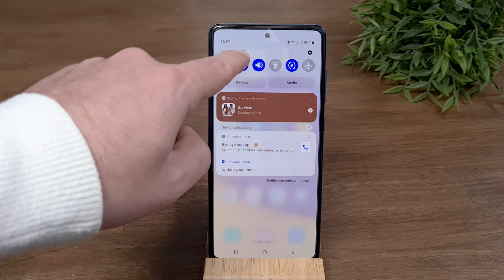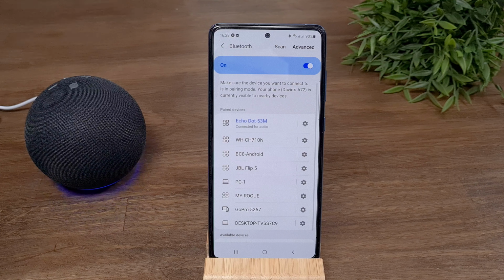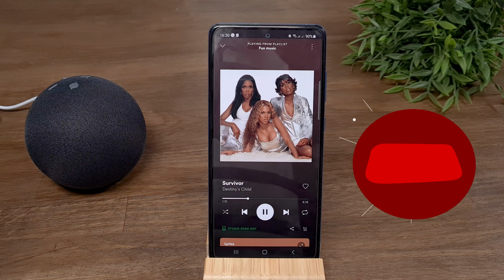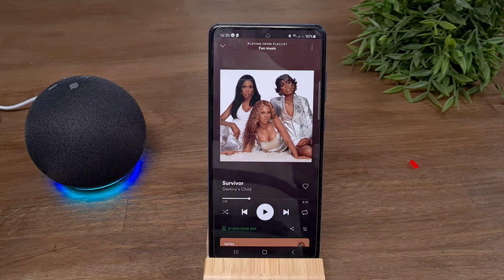How to Use Amazon Echo Dot 3rd and 4th Generation As Bluetooth Speaker?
in this video, I will show you How to Use Amazon Echo Devices as Bluetooth speakers.
So starting from today you will get much more of your echo devices.

➡️Echo Dot (3rd Gen)
➡️Echo Dot (4th Gen)
I am part of the Amazon associates program and eBay Partner Network,